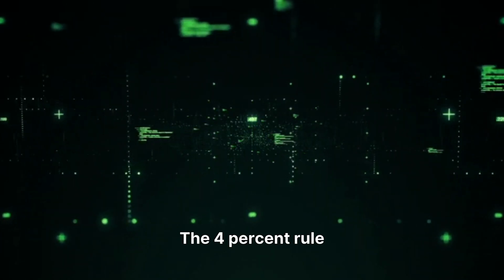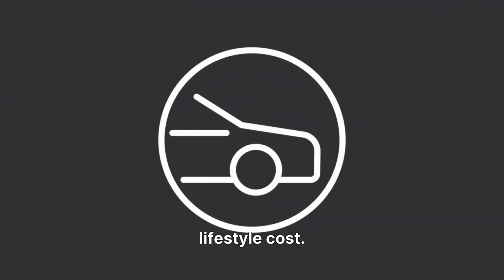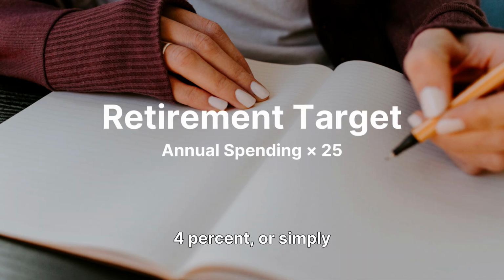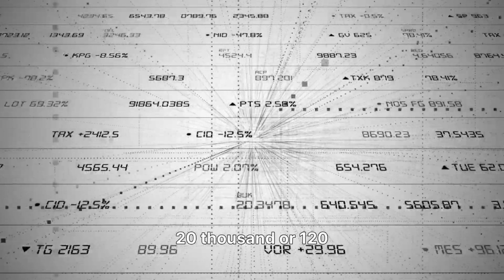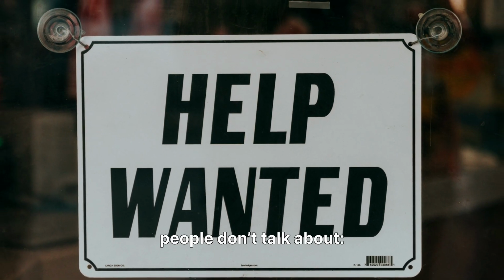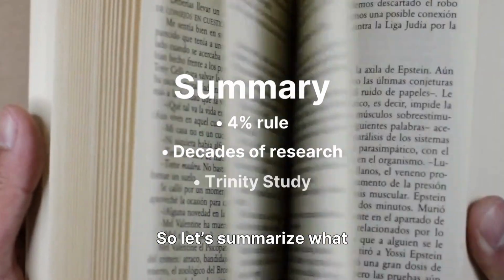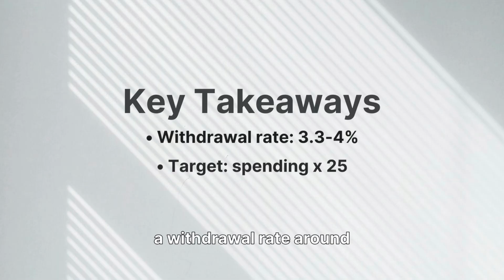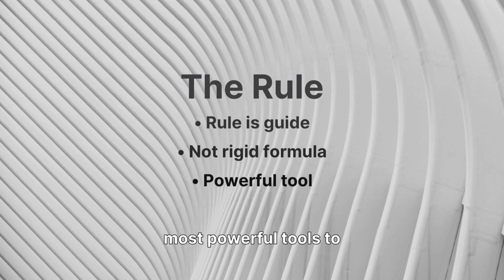How Much do you Need to Retire Confidently? The 4% Rule and Latest Findings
How Much Do You Really Need to Retire Confidently? Let’s Talk About the 4% Rule.

How do you figure out your “magic number” for retirement? In this video, we break down the popular 4% Rule in simple terms — what it is, where it came from, and whether it still works today.

We’ll chat about:
• Why the 4% Rule became so well-known
• What’s changed in today’s markets and inflation environment
• What the newest research says about safe withdrawal rates
• How to think about your own retirement number (without overcomplicating it)

If you’ve ever wondered, “Am I saving enough?” or “How do people even calculate this?”, this video gives you a clear, practical way to think about retirement planning — minus the stress.

By the end, you’ll know:

• How much you might really need
• Whether the 4% Rule fits your situation
• How to plan with more confidence and fewer guesswork moments

If this helps you get clearer about your future, try this Financial Quiz to check how well you are prepared in your retirement planning: